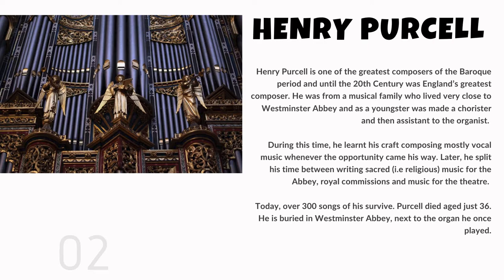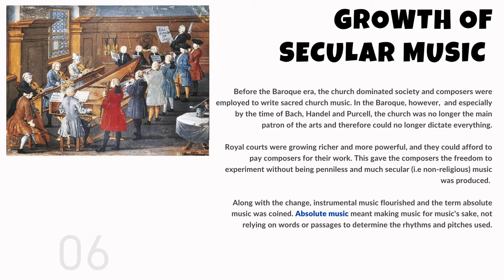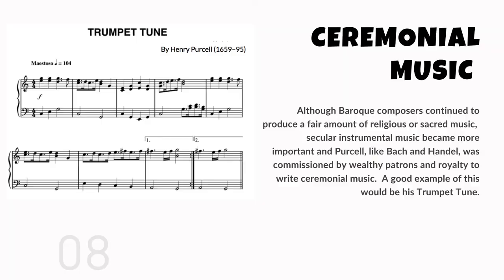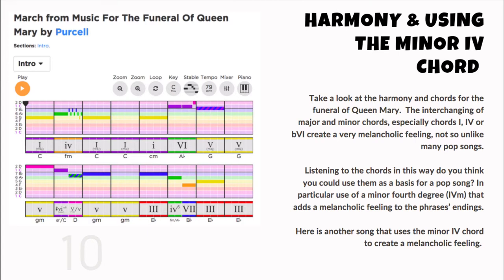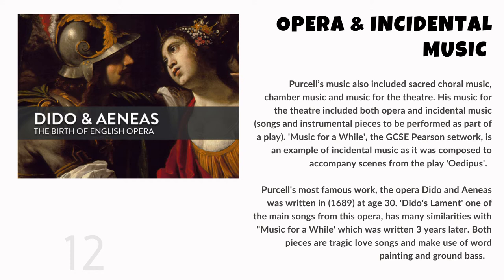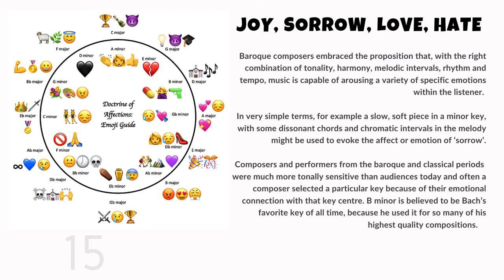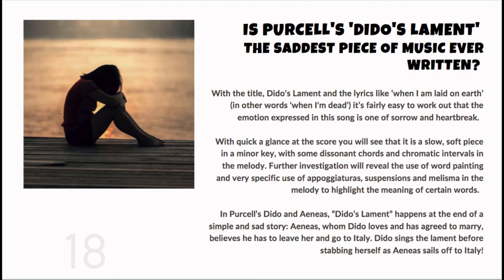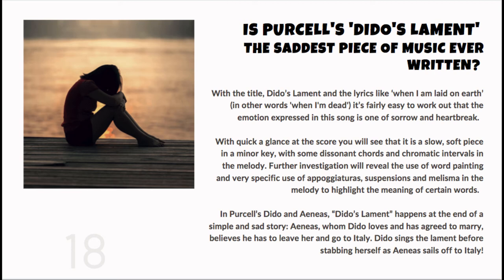Purcell - The Man and His Music (Pearson, Ed-Excel GCSE Music)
Table of Contents:

00:10 - Henry Purcell
00:51 - Rondo from Abdelazer Suite
02:18 - Britten - Young Person's Guide
03:21 - Growth of Secular music
04:02 - Dance suites
04:54 - Ceremonial music
05:29 - Funeral march
06:27 - Funeral March as Pop Chords
07:42 - Wake Me Up When September Calls
08:01 - Opera & Incidental music
08:40 - Dido's Lament 1
09:10 - Doctrine of Affections
10:39 - Handel - Royal Fireworks
12:24 - Film Music - Joker
13:40 - Dido's Lament 2
15:55 - Lesson Summary